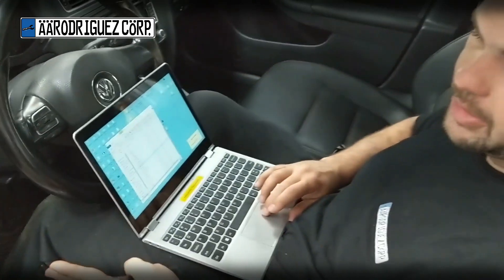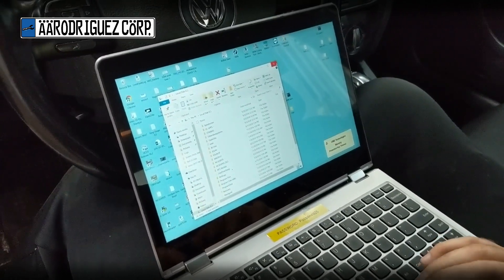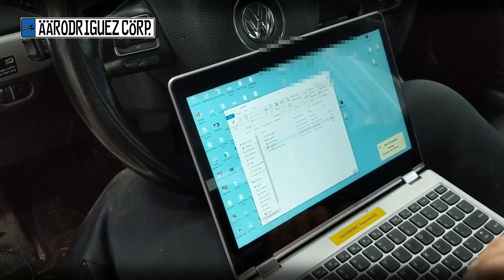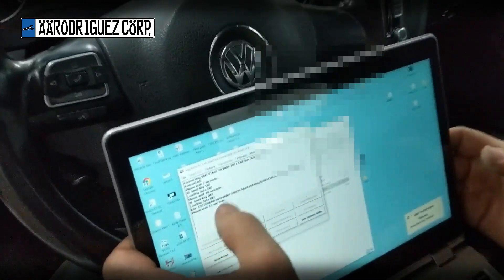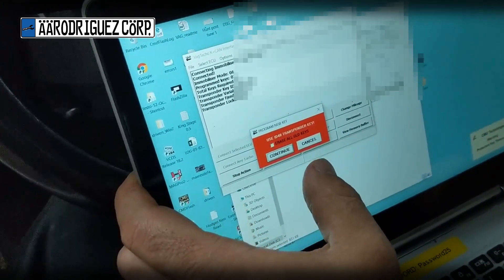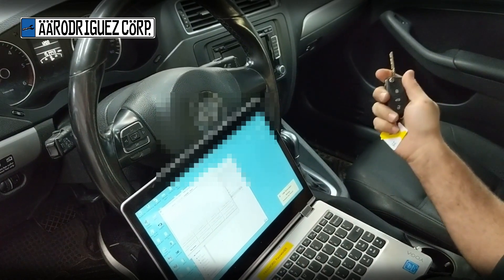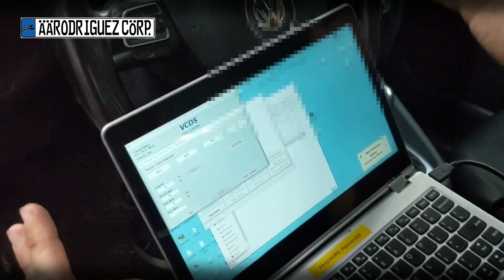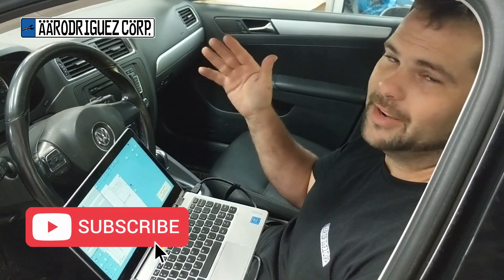DIY VW Key Programming for 2009-2014 Golf, Jetta, New Beetle and Passat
Quick video that shows you how to program a new key for your 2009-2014 MK5 and Mk6 VW Golf, Jetta,, GTI, Passat and New Beetle. This will show you how to:
-Download Vagtacho and Install it
-Program the immobilizer
-Program the wireless entry